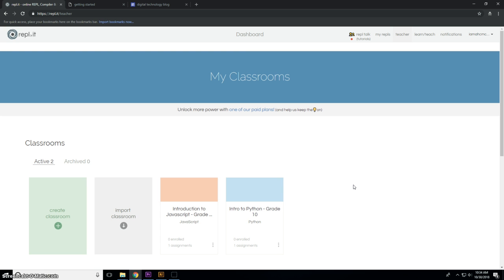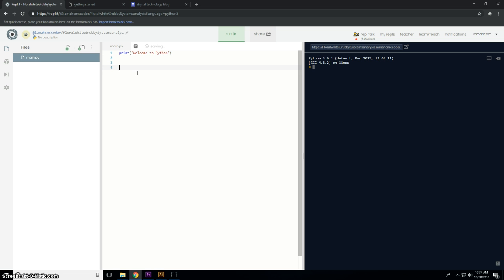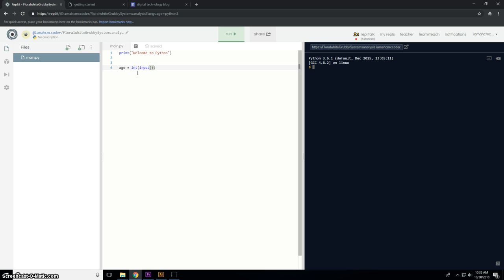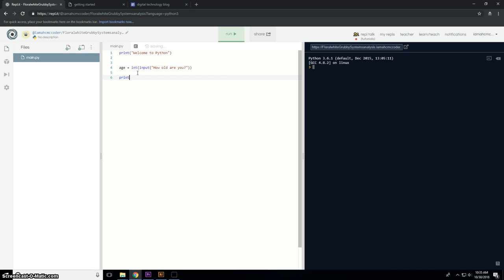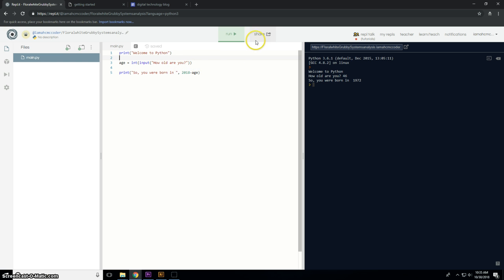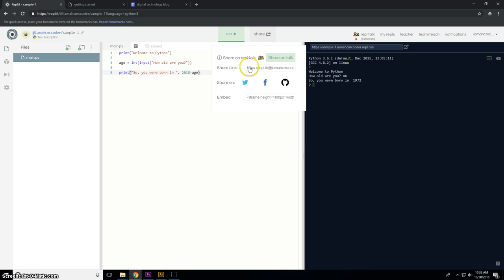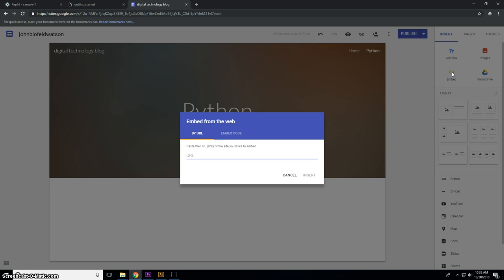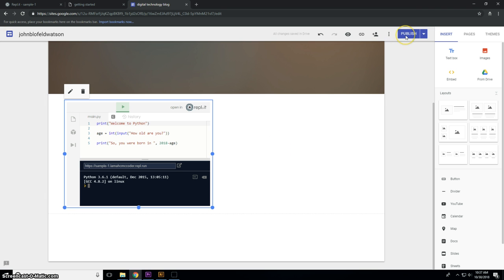embedrepl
How to embed code from repl into your webpage